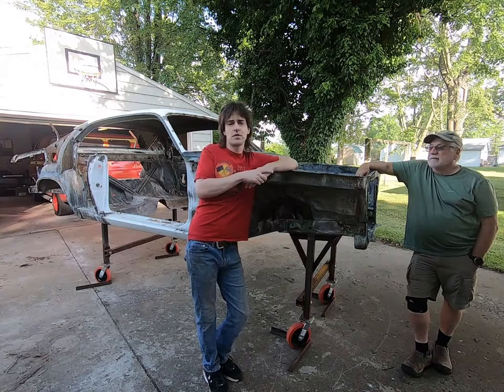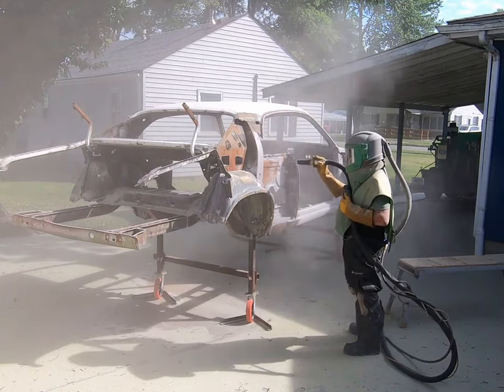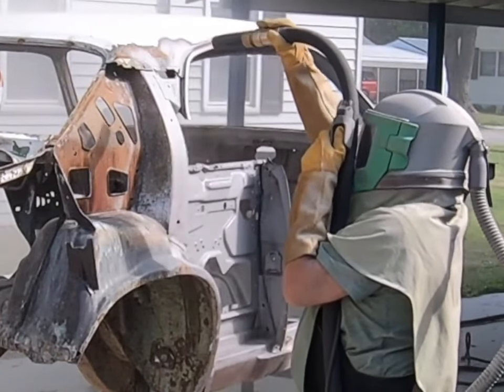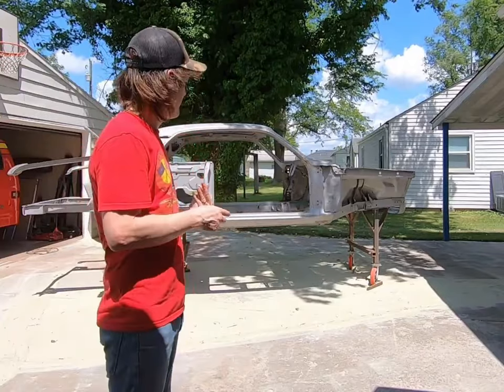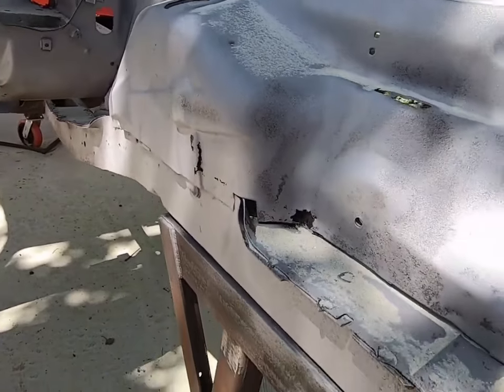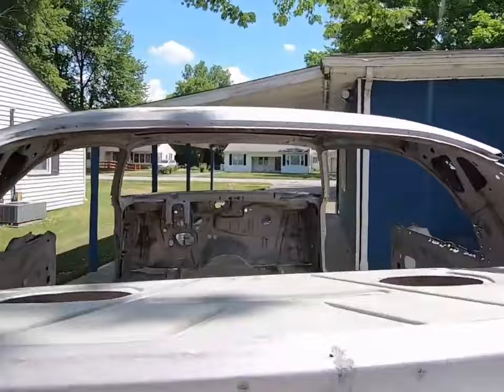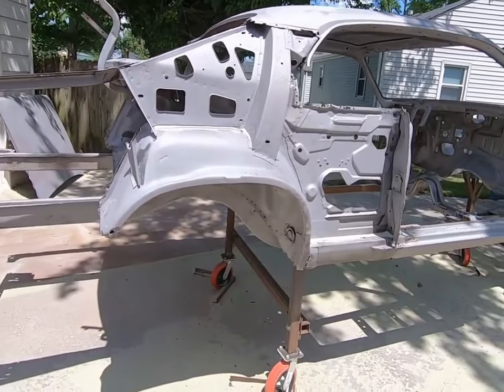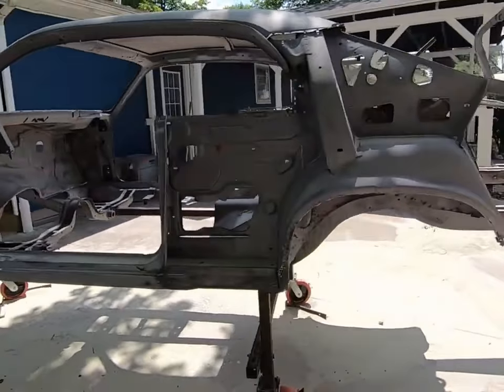Sand Blasting a Car? - Indiana Garage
We ask for dust-less blast but end up with a better alternative!